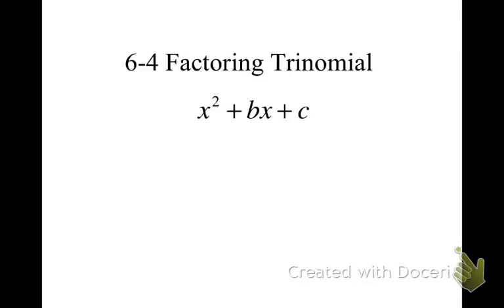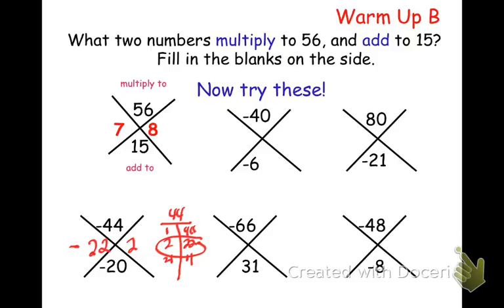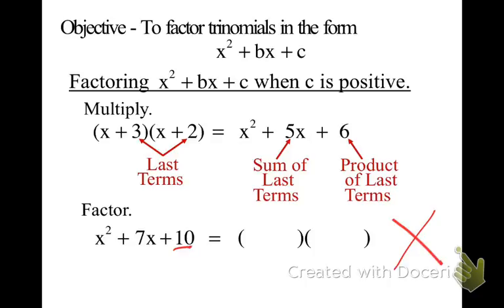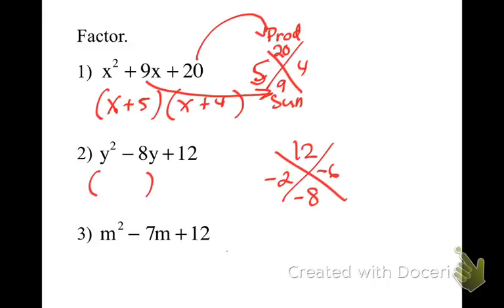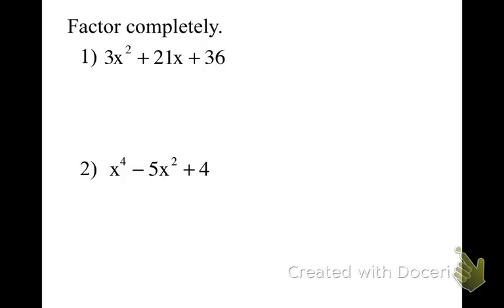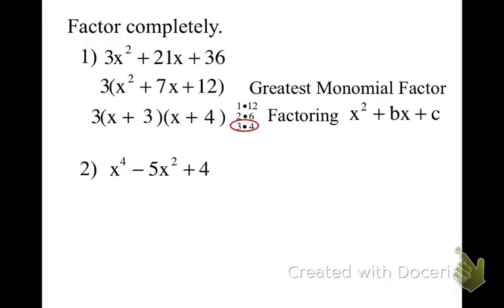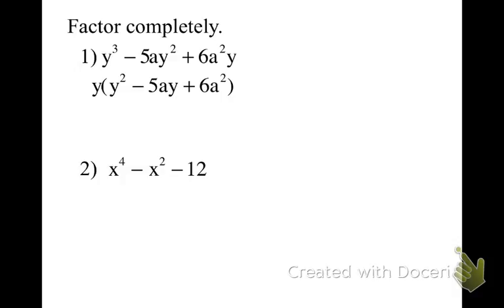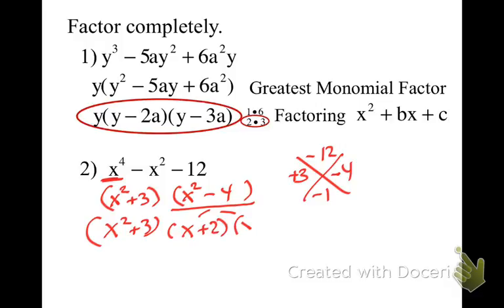6.4 Factoring Trinomials